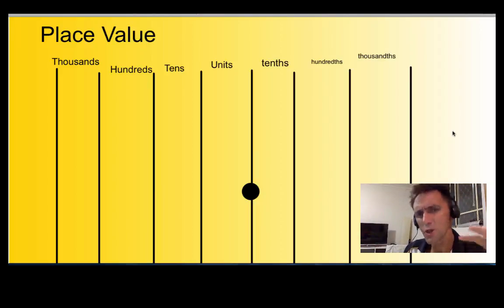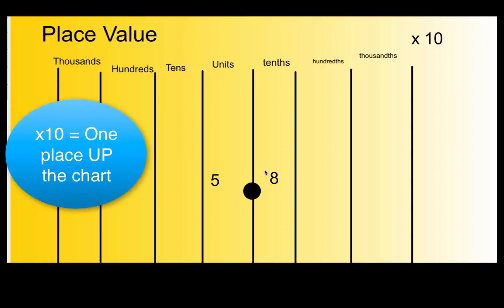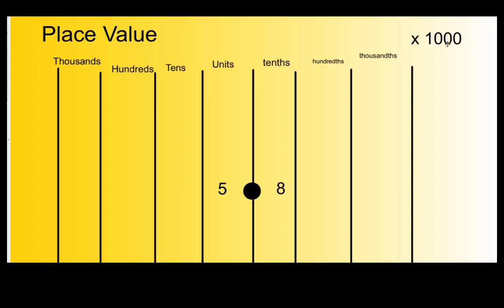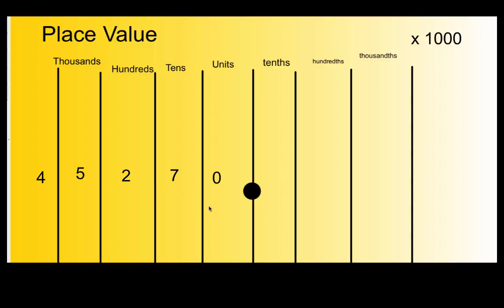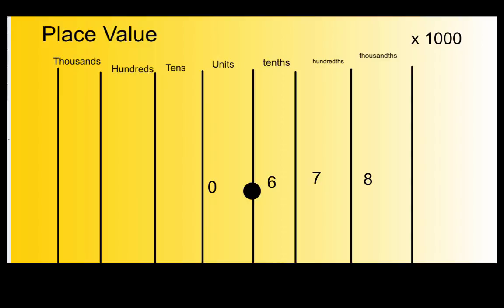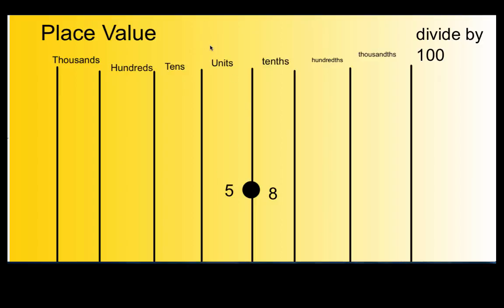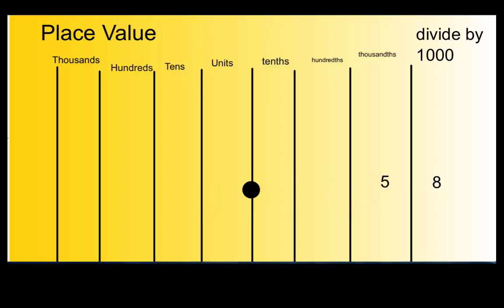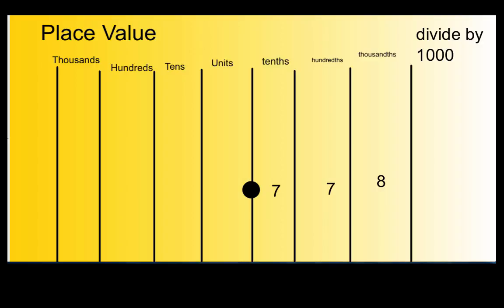Multiplying and Dividing by 10, 100, 1000: TTT